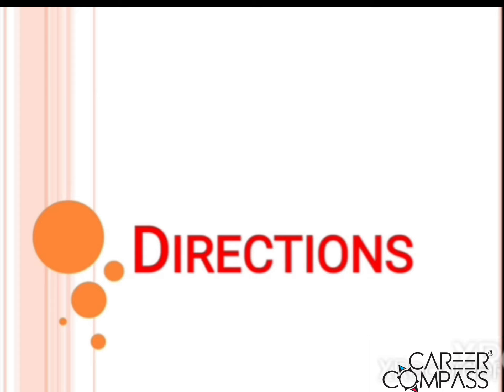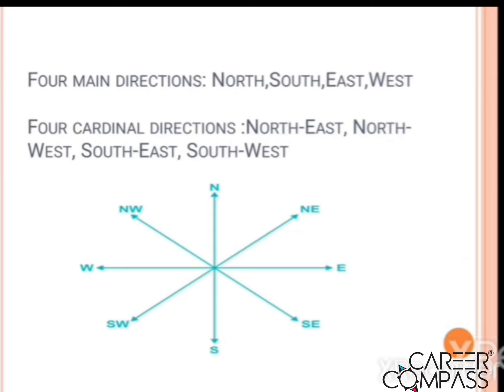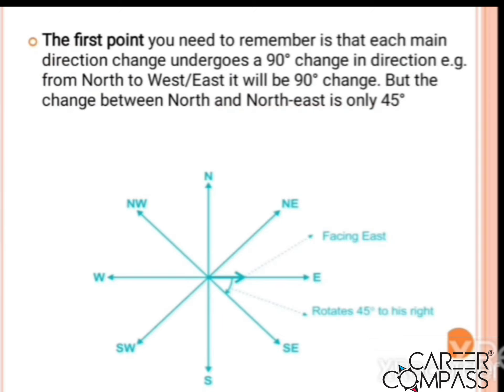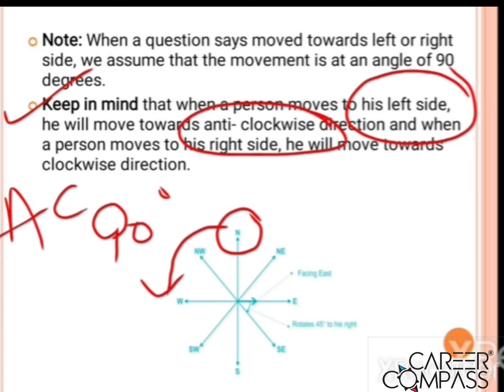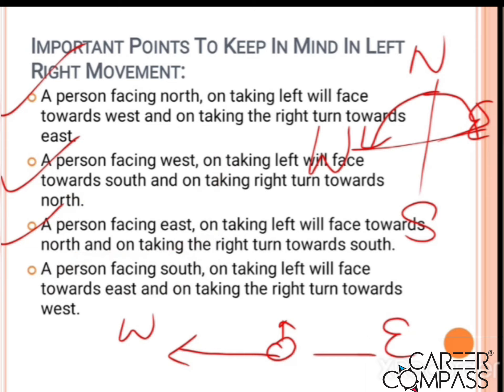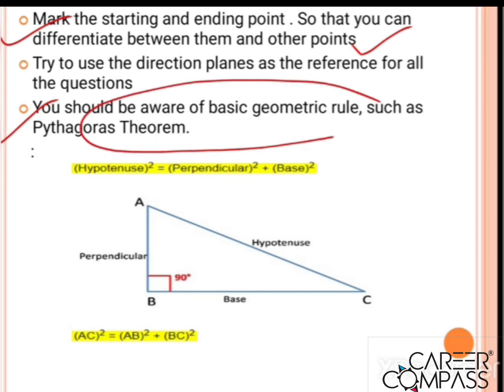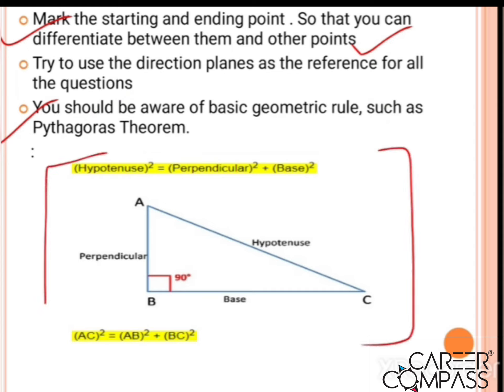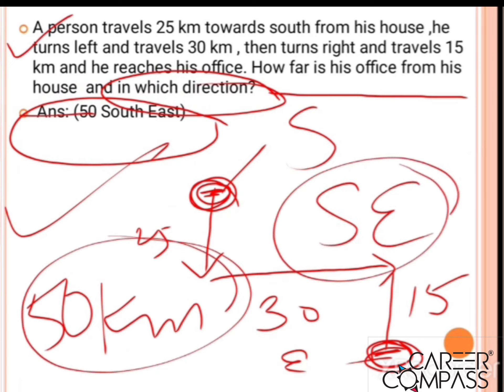Direction Tricks for CLAT, AILET, PU & other Exams || Reasoning || Career Compass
In this video we will discuss Direction reasoning tricks & tips which will be very informative for upcoming exams of CLAT, AILET , PU exam and many more.

🔴 To Join CLAT/IPM/BBA COMPLETE ONLINE BATCH,

🔴 Address:- DSS-48, Old Court Complex, Hisar(125001)